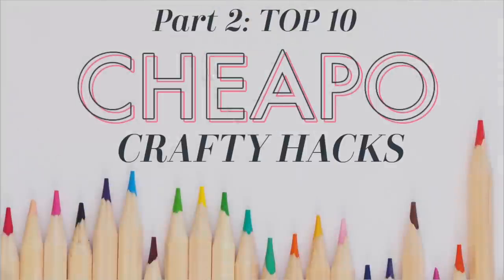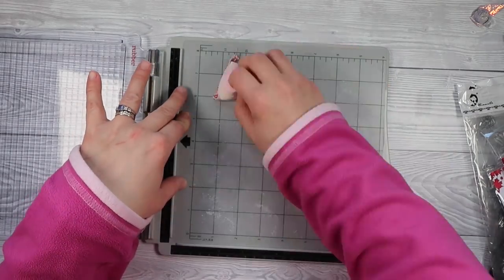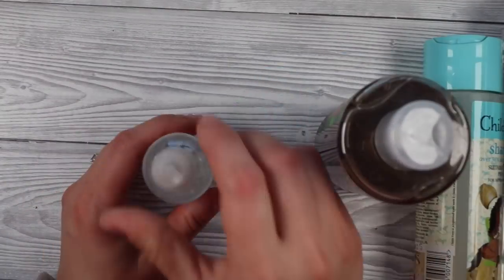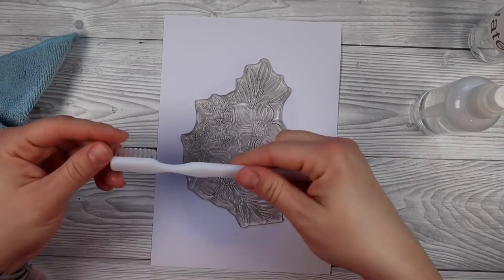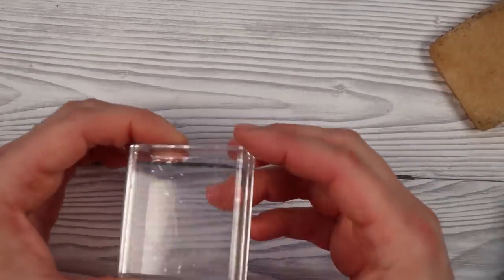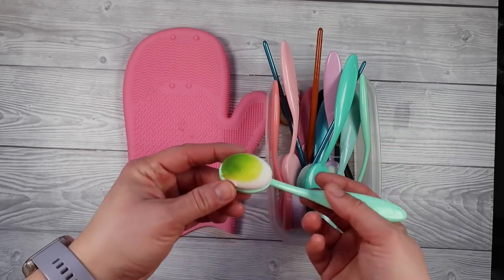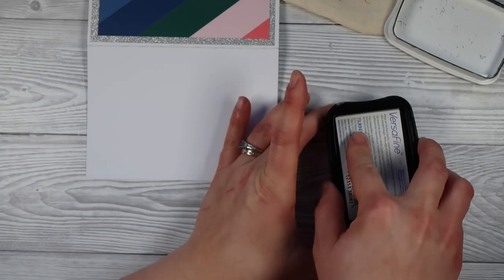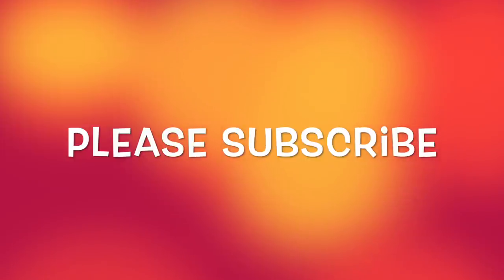Cheapo Crafty Hacks That Will Help You Out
I So hope these tips can help you out like they help me. If you have any tips please feel free to pop them in the comments :)

• Nicapa StandardGrip Cutting Mat for Silhouette Cameo 4/3/2/1 (12x24 inch,3...
[ Amazon UK ]

• Amazon.com: Nicapa StandardGrip Cutting Mat for Silhouette Portrait(8x12...
[ Amazon US ]

• Microfibre Cloths Similar to Exel Magic Cleaning Cloths. Chemical Free...
[ Amazon UK ]

• Xyron Adhesive 2 Inch by 2 Inch Eraser
[ Amazon US ]

• 4PCS 100ml Spray Bottle Portable Refillable
[ Amazon UK ]

• Vegetable Glycerine/Glycerol - 1 litre
[ Amazon UK ]

Ink Pad Storage UK